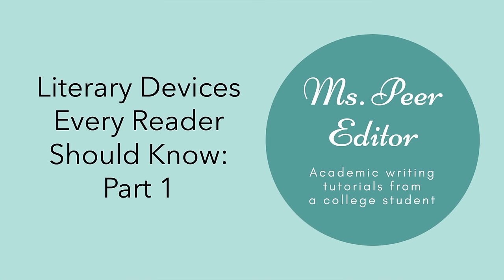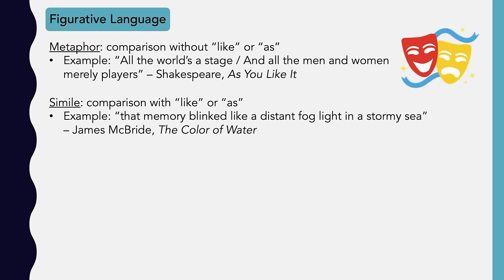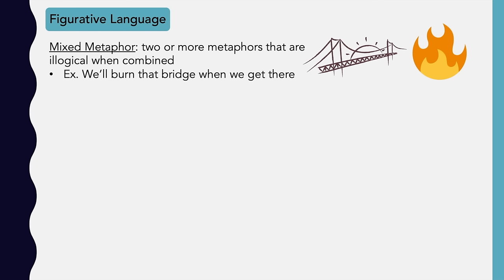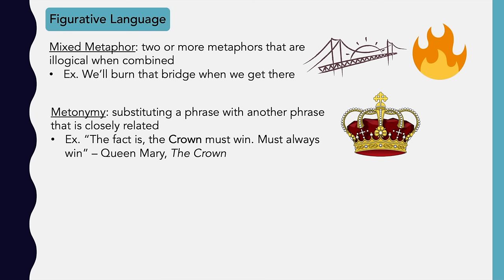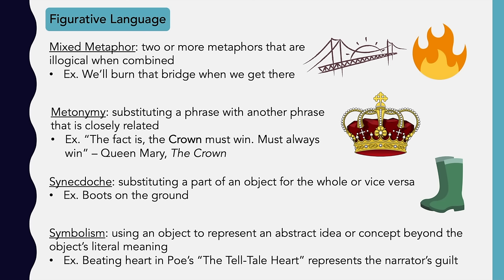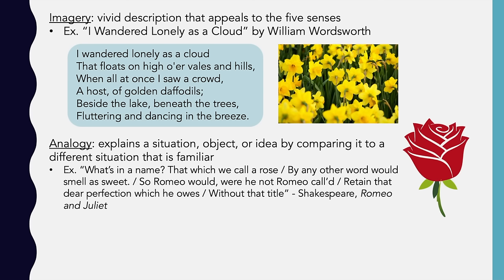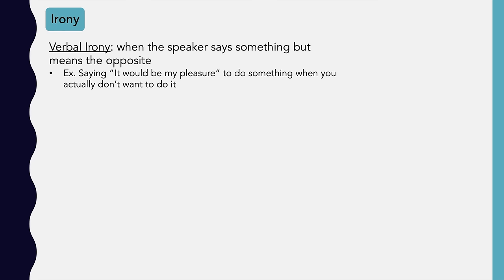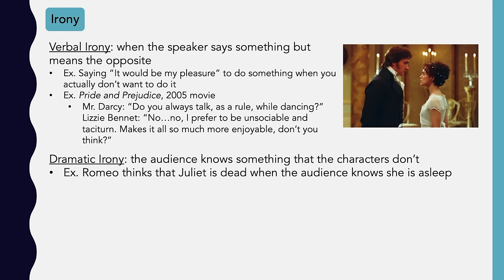Literary Devices Every Reader Should Know: Part 1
Have you ever wondered what makes metaphors, similes, and analogies different? Or do you want to know what the three types of irony in literature are?

If you're analyzing prose, poetry, nonfiction, or any other piece of text, you'll need to know the literary devices highlighted in this video. I'll show you the definitions of each device and concrete examples drawn from some of my favorite books, poems, movies, and TV shows. These devices will definitely help if you are annotating text or taking the AP Lit and AP Lang exams.

Here's my step-by-step video on how to analyze Wordsworth's poem "I Wandered Lonely as a Cloud"